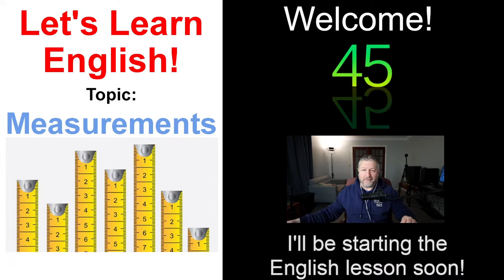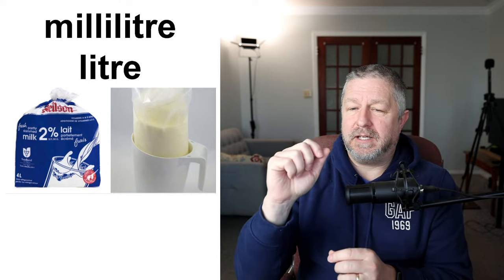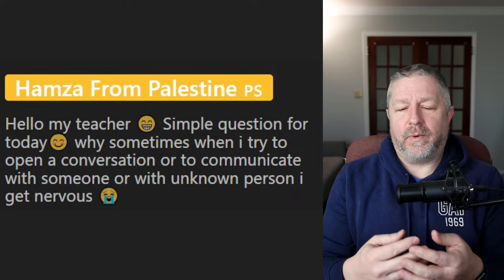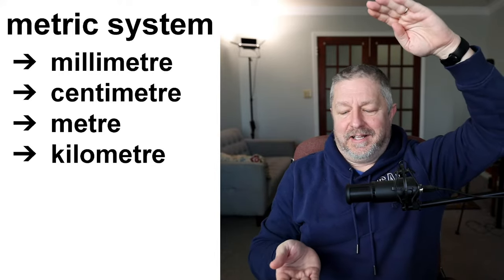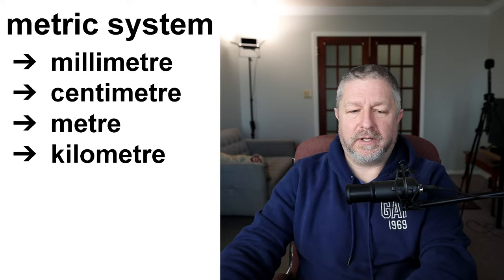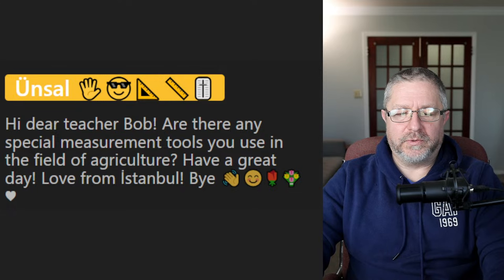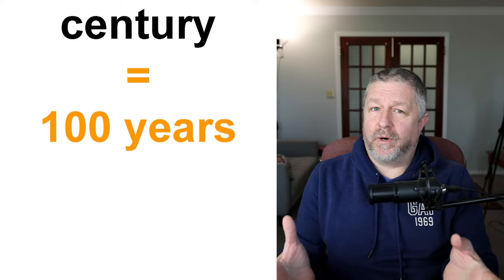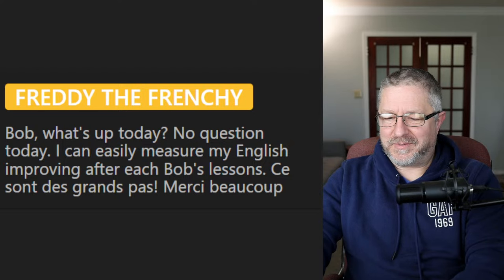Let's Learn English! Topic: Measurements 📏📐🌡️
In this English lesson I'll help you learn the words and phrases you would use to talk about measurements.

Becoming a member at every level has these benefits and perks:
1) For 10 minutes during each live stream you will be able to participate in the "Members Only" chat.
2) A cool crown beside your name during live streams and when making comments on videos.
3) Your name in green during live stream lesson chat.
4) You will have access to a members only video each Wednesday called, "Wednesdays with Bob". These are behind the scenes bonus videos with full English transcripts for your listening practice.
5) A full transcript for every Tuesday video.

✅SEND ME A POSTCARD:

Smithville, Ontario
Canada
L0R2A0